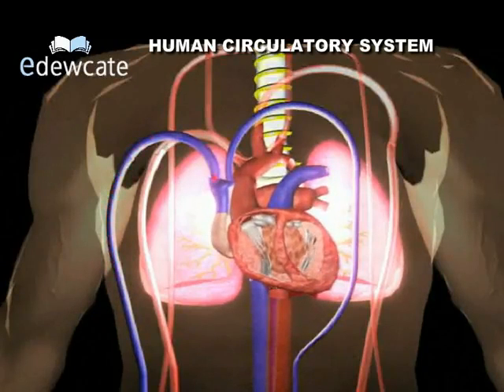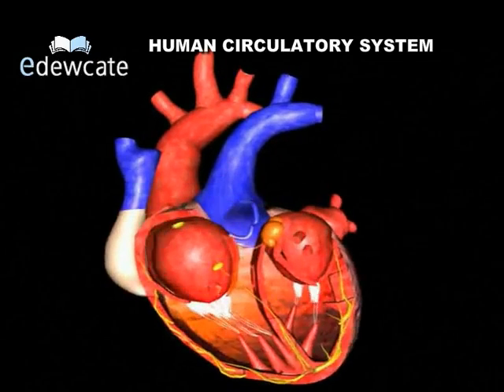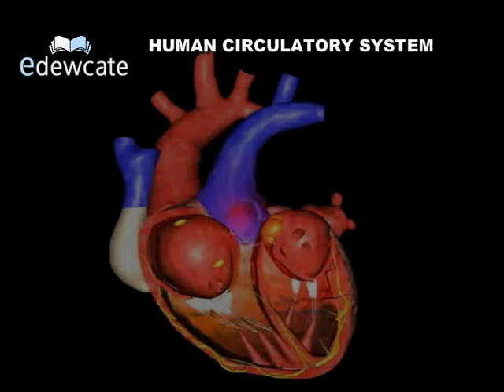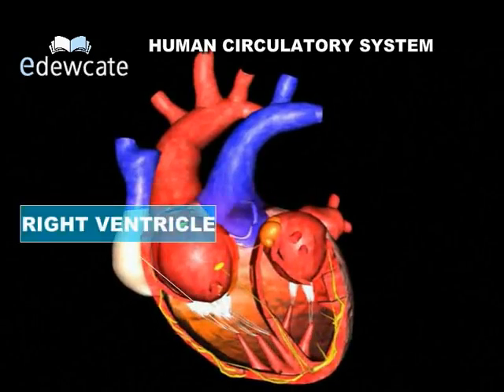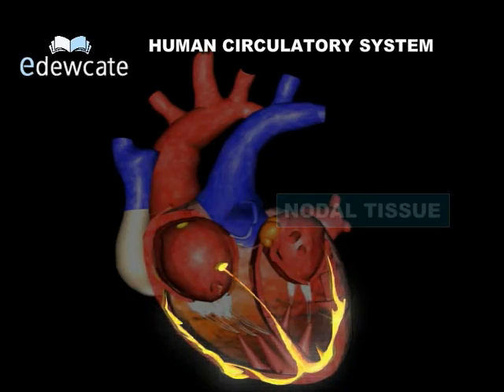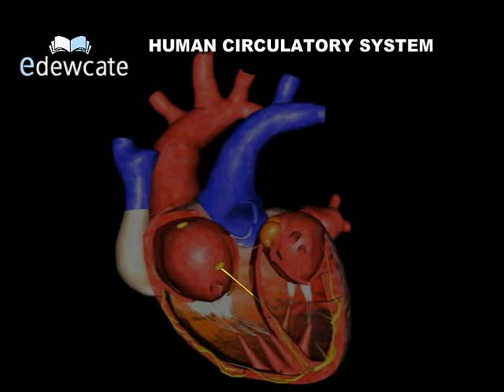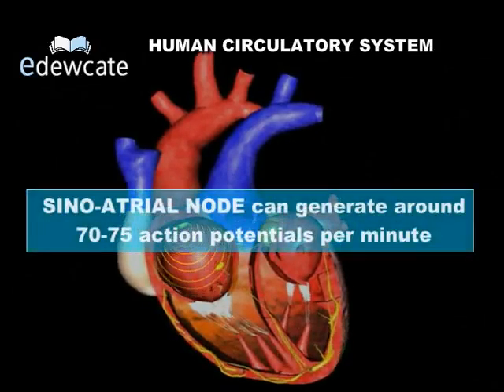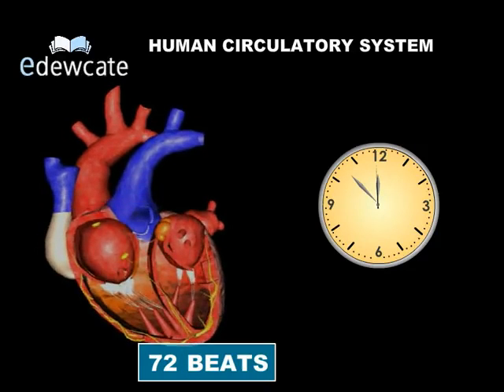Human Anatomy - Heart circulatory system.flv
this video EXPLORERS THE FUNCTIONING OF HEART AND ITS VARIOUS COMPONENTS .very USEFUL VIDEO ..HOPE I SERVES XI biology students AT ITS BEST.